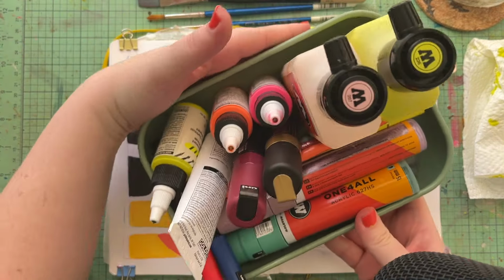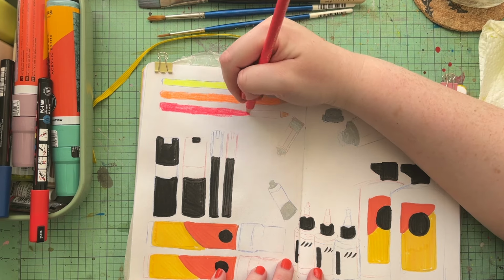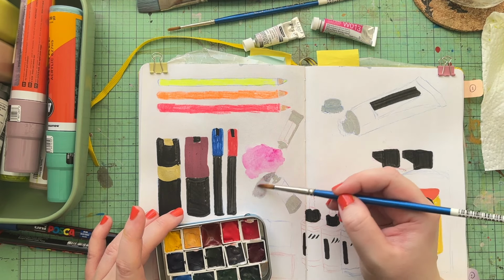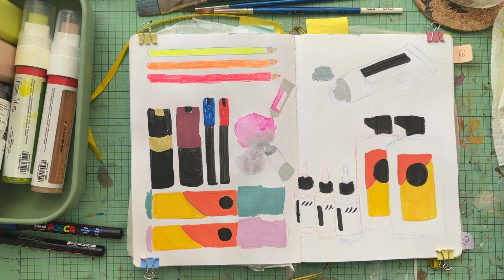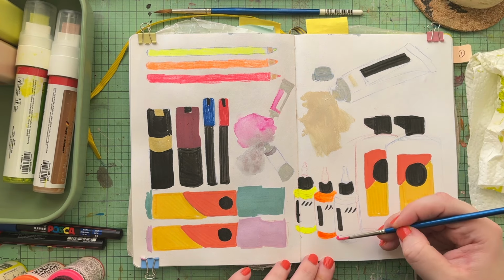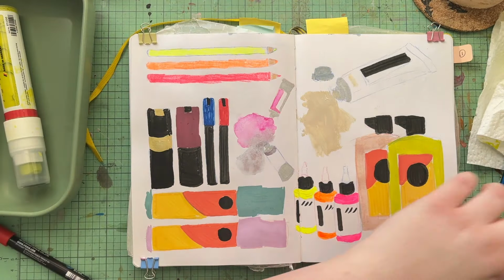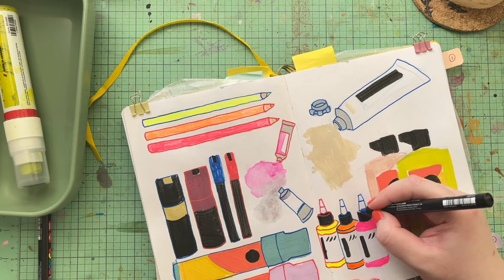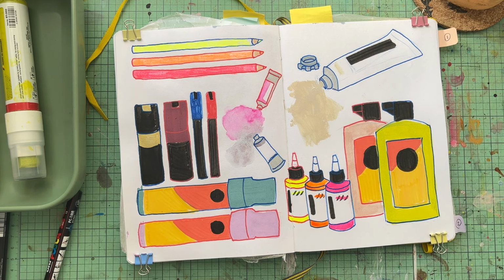First art haul of 2025 - Testing new art supplies!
Just casually trying out a few new art materials and colours I picked up recently. I've been really into fluorescent colours and acrylic markers these days, clearly.